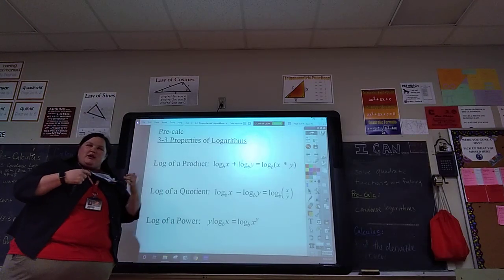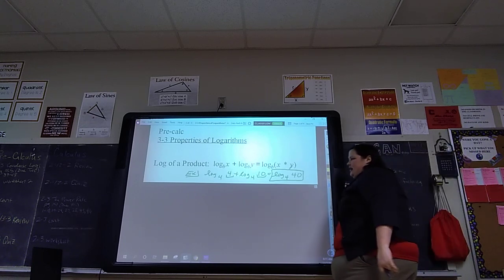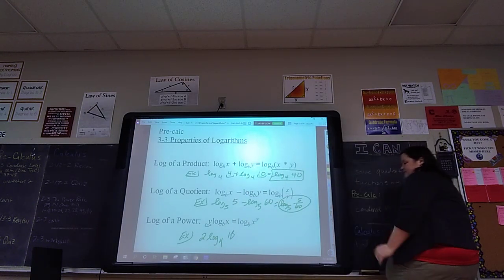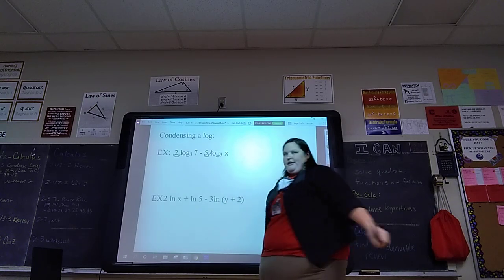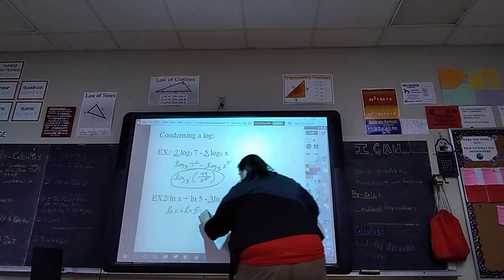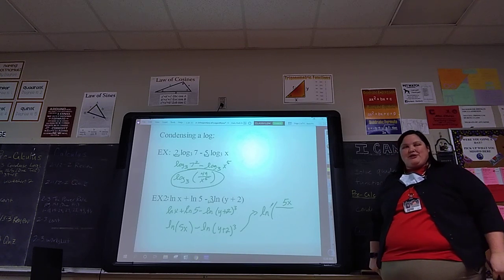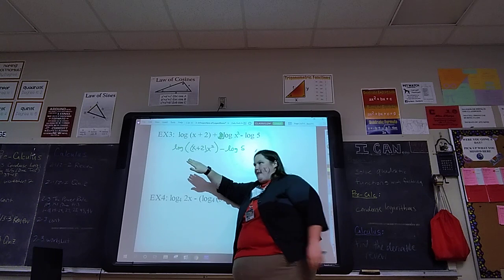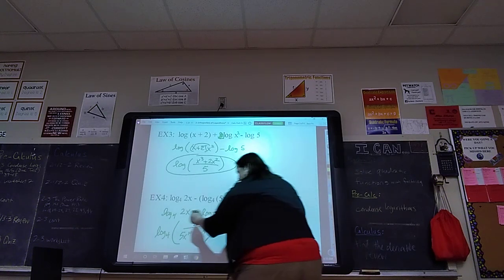3-3 Properties of Logarithms